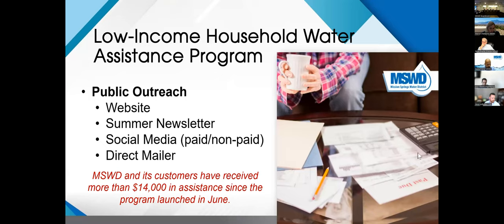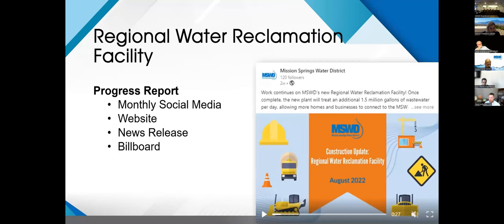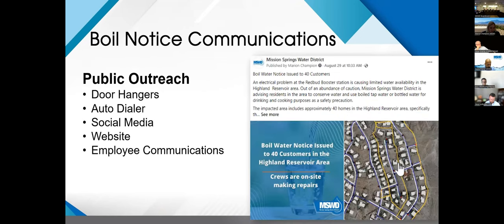MSWD Study Session 09 15 2022